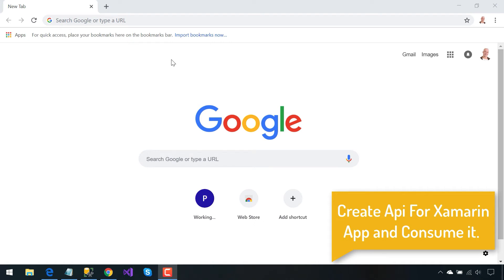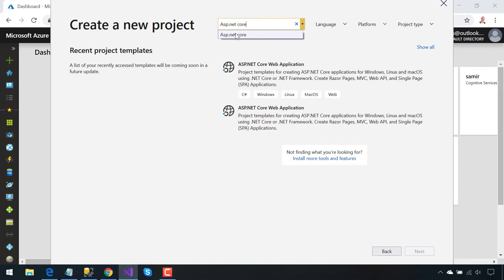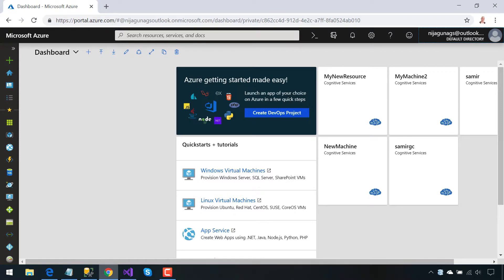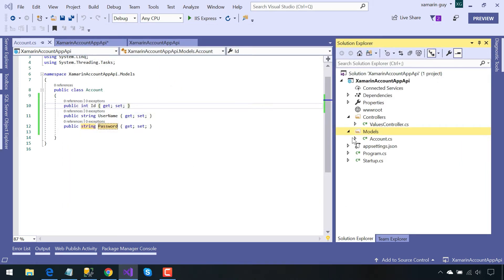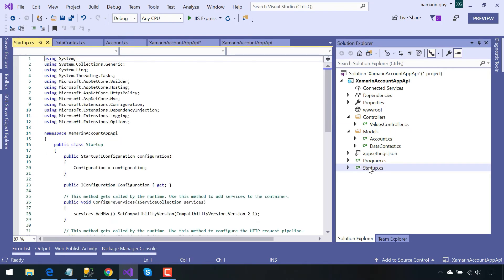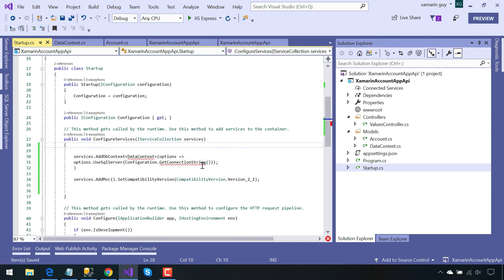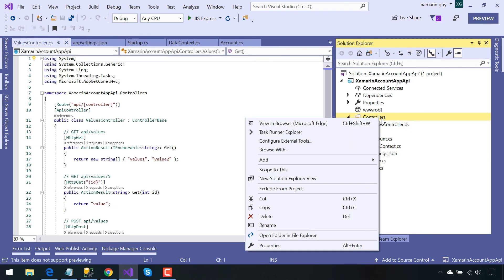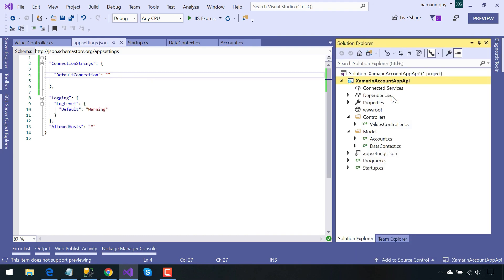Xamarin Forms with Api Part 1